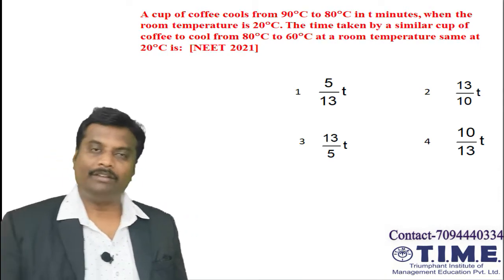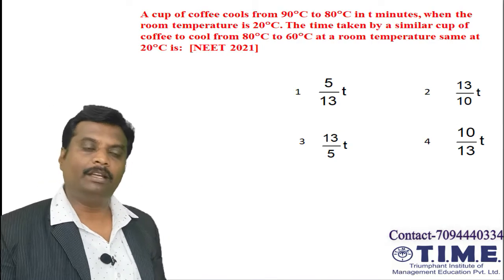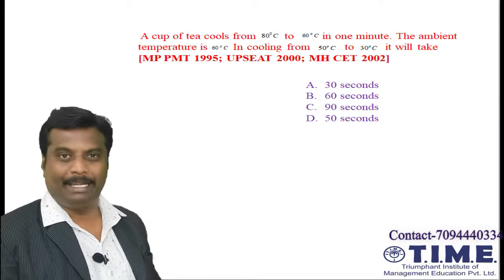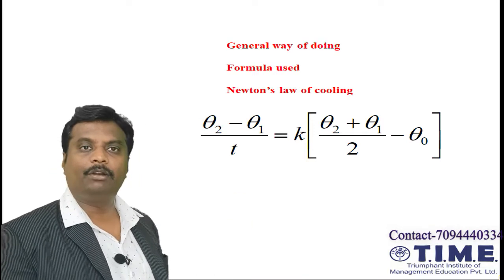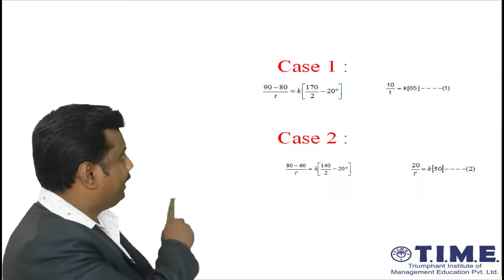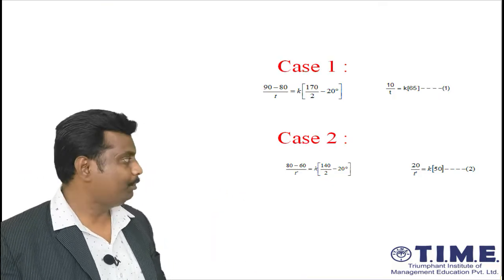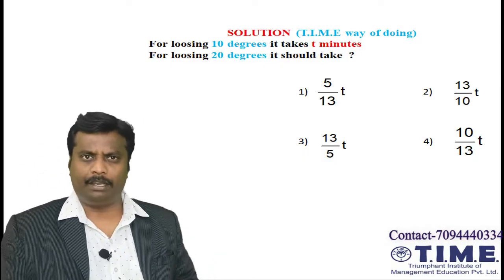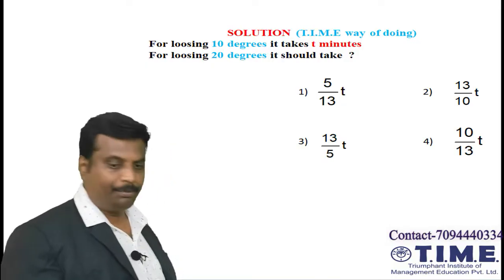COFFEE CUP NEET QUESTION - TIME INSTITUTE SALEM